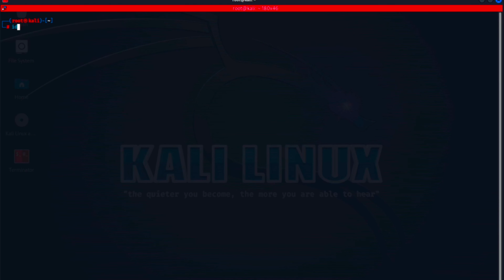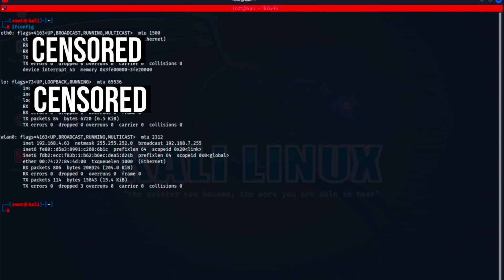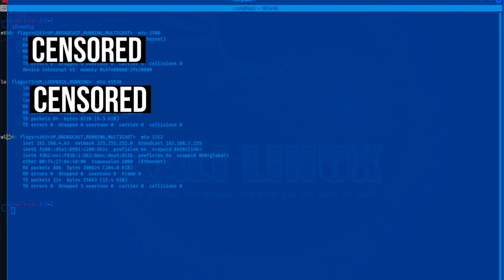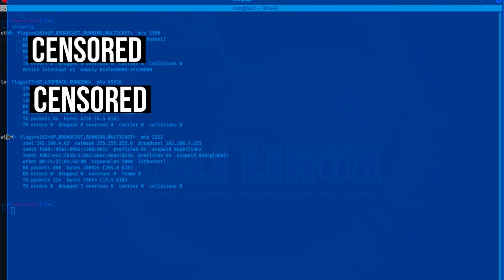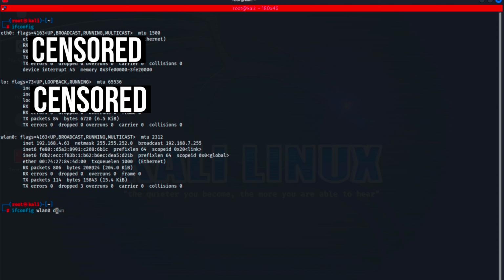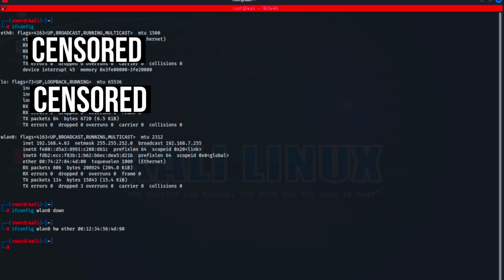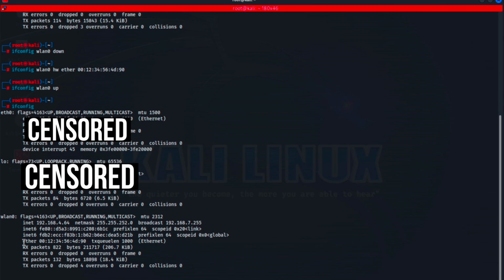Complete Guide to Changing Your MAC Address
Welcome to our in-depth tutorial on changing your MAC Address. Whether you're a network professional, a privacy-conscious individual, or just curious about how it works, this video is for you. We'll take you through every step of the process for both Windows and MacOS, explaining the reasons and implications of changing your MAC Address.